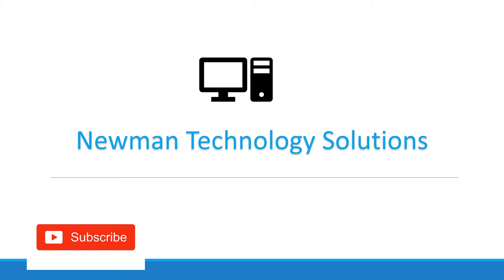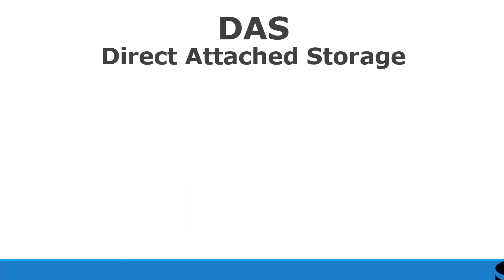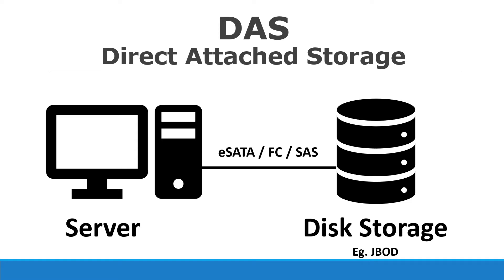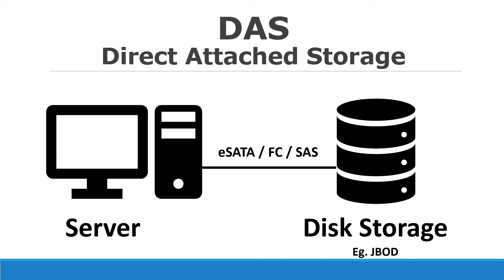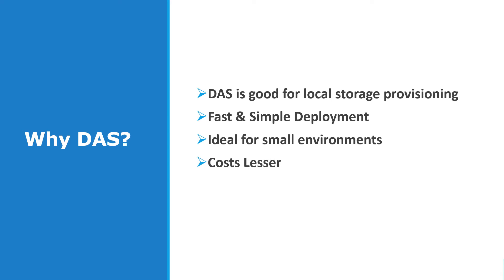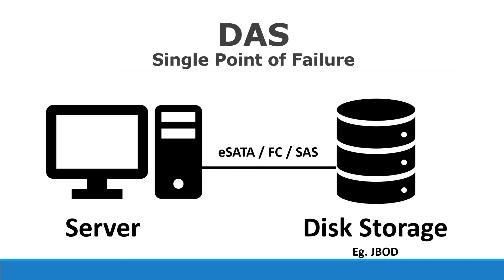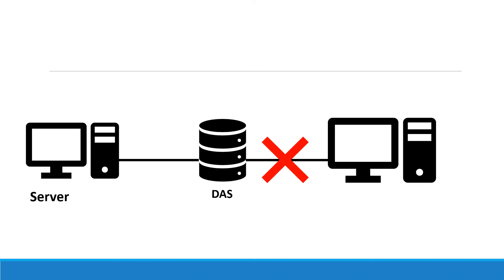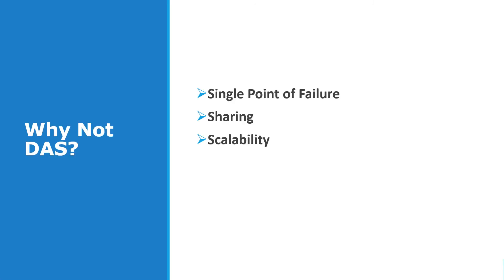5 Direct Attached Storage DAS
Hello All, I am NEWMAN.

Today we are going to explore in depth – Direct Attached Storage or simply DAS

Remember the 3 types of Data Storage Technologies – DAS / NAS / SAN. We are exploring the first type of technology called as DAS.

Do you remember the definition of DAS from my previous lesson 4.

If not no worries, we will explore DAS in details.

DAS stands for Direct Attached Storage.

In DAS you have Just a Bunch of Disks called as JBOD or Simply A Bunch of Disks holding together in an enclosure with no intelligence no controller attached to a Server directly.

The Storage connects to the server and communicates with various protocols or Rules like ATA, SATA, eSATA, SCSI, FC for Fiber Channel or SAS.

We will also study in detail about each of these storage protocols in the upcoming lessons.

Lets have a look at some of the advantages of DAS.

DAS is good to attach storage to a sever locally.

DAS can be deployed quickly as it does not involves setting up complex network infrastructure.

We can say it is simple deployment.

DAS is good for small to medium business as it involves lesser cost as compared to other types of storage devices

And Last but not the least it has no complexity as it is a point to point connection between the storage and the server.

Now lets have a look at disadvantages of DAS.

DAS is a single point of failure

The Disk Storage Device It self may fail due to disk failure or power supply failure to the DAS Or The Connection Between the Server and Disk Storage Itself May Fail!

What about Sharing this disk storage with other servers?

It is not possible to share the device directly because it supports one to one connection.

DAS environment is not as scalable as other technologies.

If you need more space you cannot simply keep on adding DAS devices to the server as there is limited number of connections available to the server.

DAS environment is not easily manageable as each server in your environment will have individual DAS setup.

You need to monitor each storage separately

You need to backup these storage separately through the server

There is no centralized console to manage all the disk devices from a single pane of glass.

These were some topics related to DAS, in the next lesson we are going to study about NAS.

Thank You guys for watching this video, I hope you have learnt Direct Attached Storage.

Also click on the bell icon to be notified when I publish my next video.